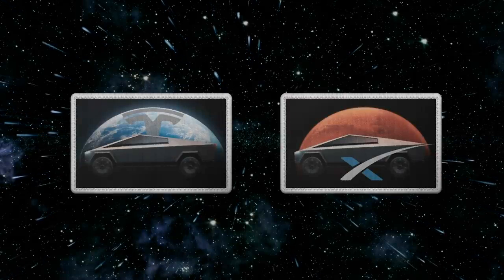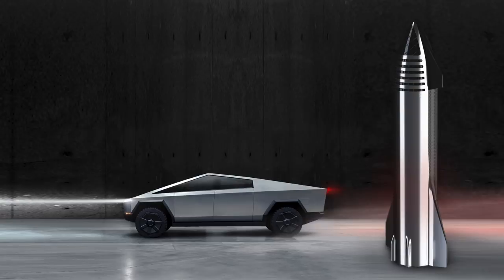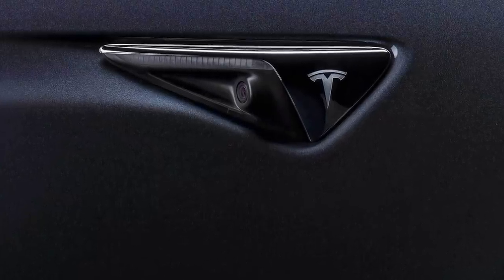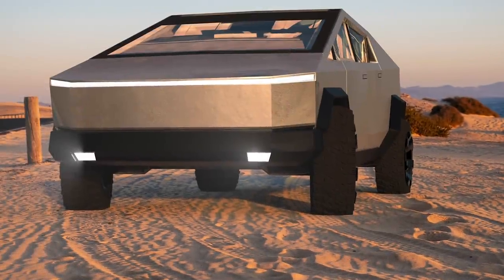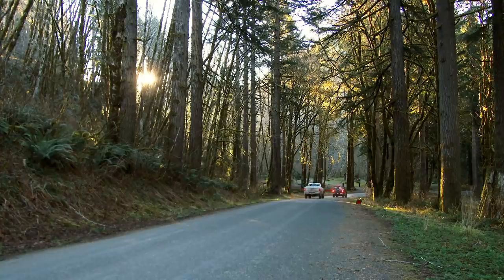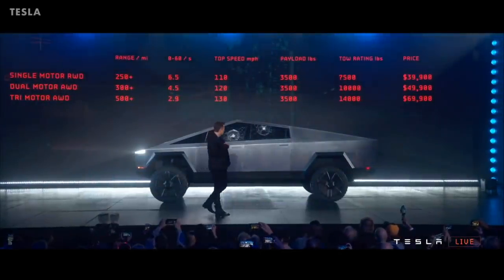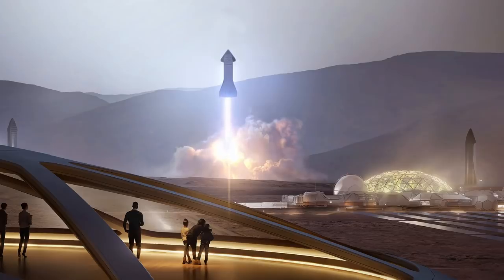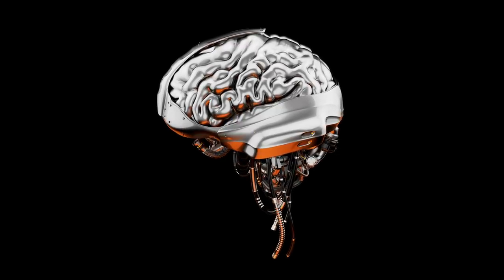The Science of Driving The Cybertruck on Mars (Elon Musk)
This video takes a look at the Tesla Cybertruck Mars Edition. Something that Elon Musk has tweeted about - saying that the Cybertruck will be the official truck for Mars.

In this mini documentary video, we take a look at the science and space technology behind turning the Cybertruck into a Mars vehicle (exterior and interior), and how the Cybertruck could be used for a future Mars city and human civilisation base. We also break down how it is being made on Earth at the Giga Texas, Elon Musk's Mars plan, and the links between SpaceX's Starship and the Cybertruck.

Other topics covered in this video include:
• How SpaceX and the space industry have already used a Tesla Model X to transport astronauts in their space suits to their launch pad
• Options for astronauts to drive around on Mars (self driving, or on the Cybertruck ATV)
• Could the Cybertruck be part of the Mars space business, self driving on a Mars city of the future
• When could we see the Cybertruck on Mars - will it be taken on the 2024 Mars Mission to help with transporting equipment and materials around Mars